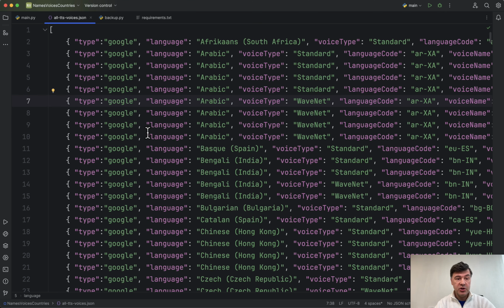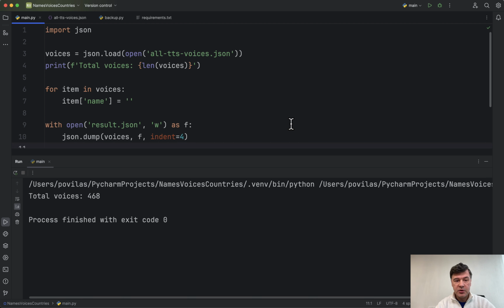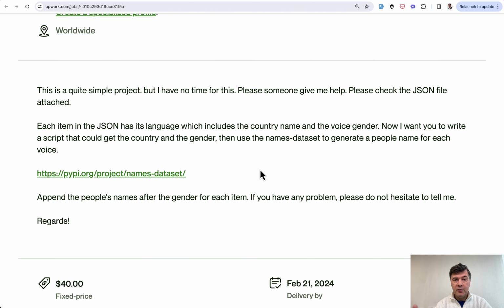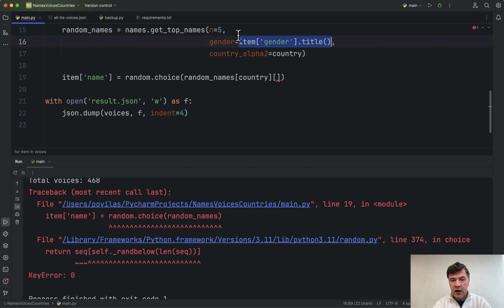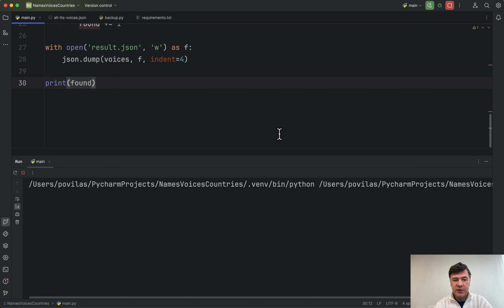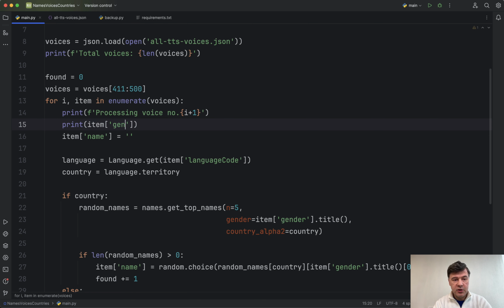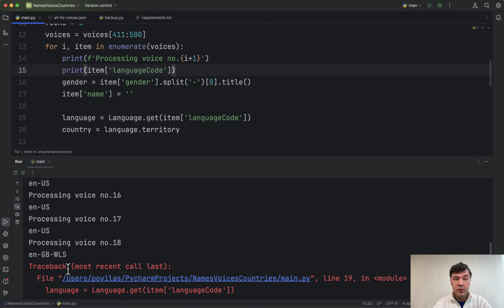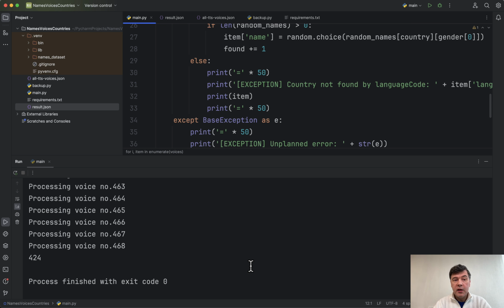Python JSON Transformation Project: Add Names by Countries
In this video, I will implement a real project based on the Upwork job, step-by-step.